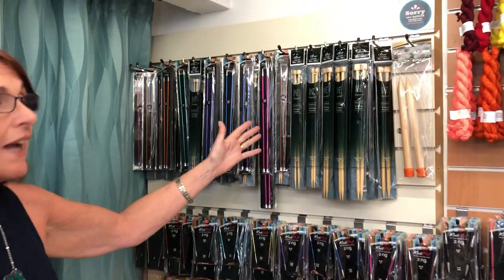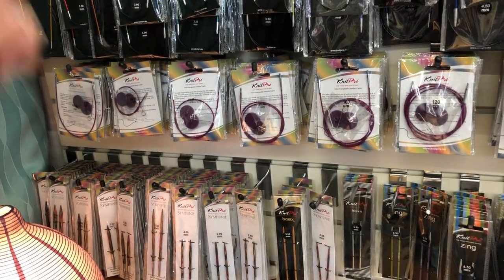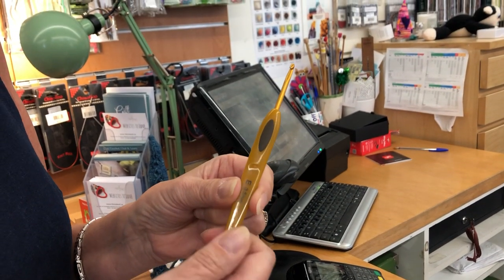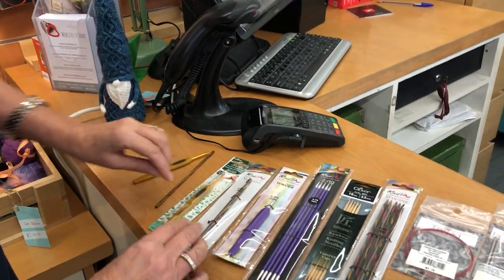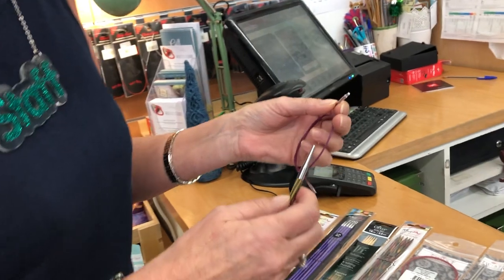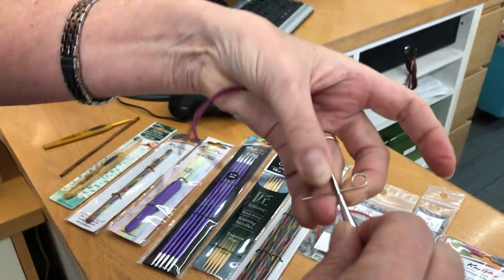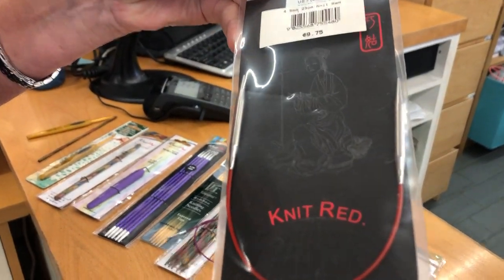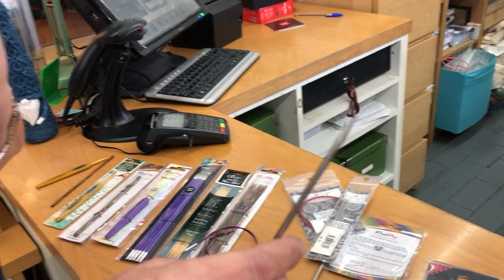This is Knit Vlog with Jacqui - Let's Talk Tools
In this episode Jacqui takes us through the needles and hooks in This is Knit. From straight needles and circular to different types of crochet hooks, Jacqui gives us a brief overview of the differences of each type.